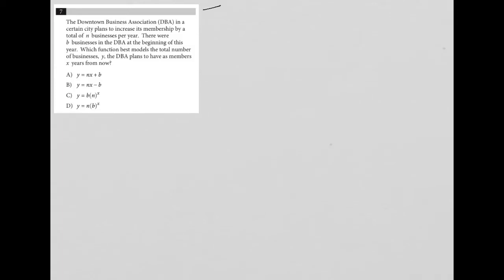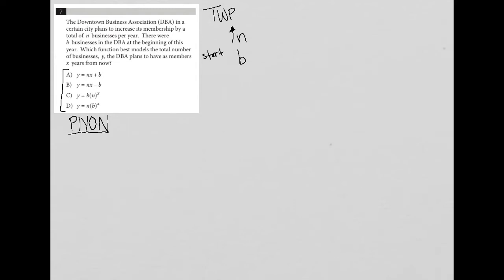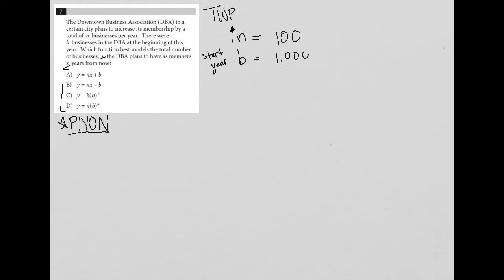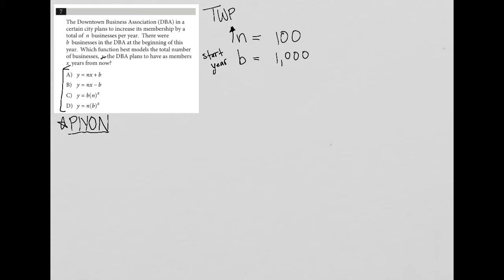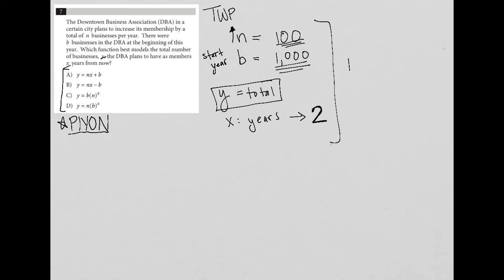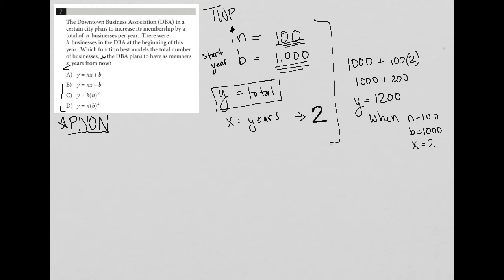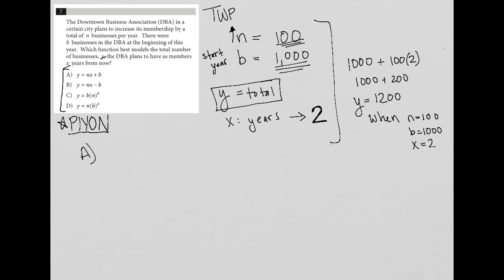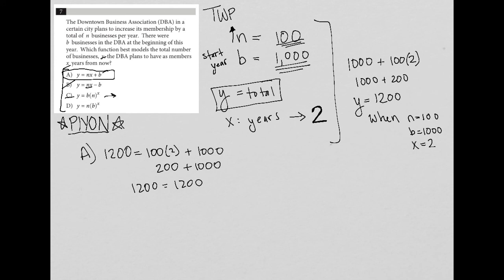The Downtown Business Association (DBA) in a certain city plans to increase its membership by a...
Official SAT Practice Test 5, Section 4, Question 7:

The Downtown Business Association (DBA) in a certain city plans to increase its membership by a total of n businesses per year.  There were b businesses at the beginning of the year.  Which function best models the total number of businesses, y, the DBA plans to have as members x years from now?